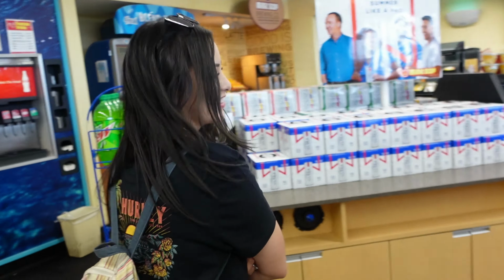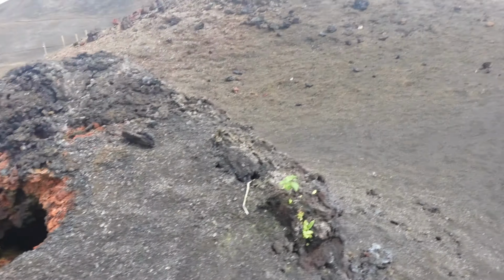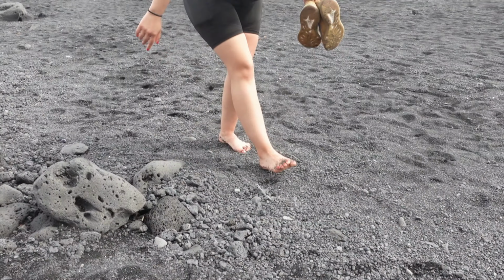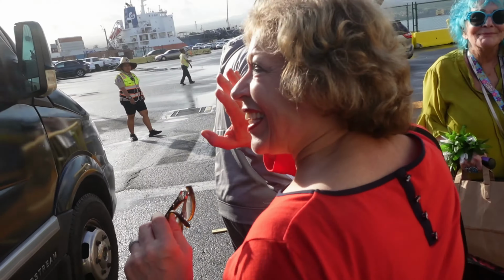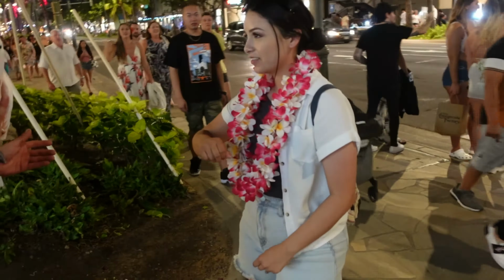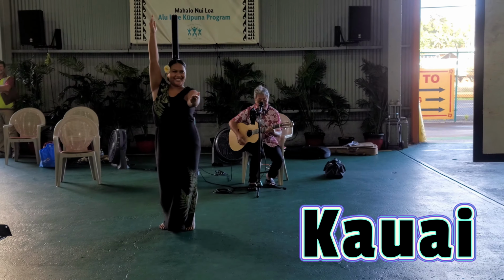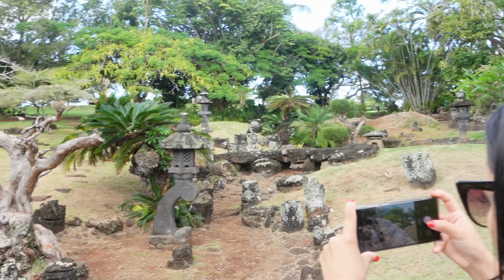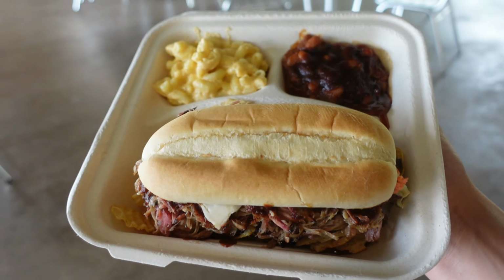HAWAII CRUISE!!! - Princess Cruises - CROWN PRINCESS - Hilo, Honolulu, Kauai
Aloha! We made it to the Hawaiian Islands! In this video, we visit Hilo, Honolulu, and Kauai. We sailed from Los Angeles, CA with Princess Cruises in December of 2022. Mahalo! 🧡🤙

Cruise Date: 12/7/22 - 12/22/22
Line: Princess Cruises
Ship: Crown Princess
Port: Los Angeles, CA

Our Cruise Collection has launched and we have great Holliday sales! Support our cruising adventures by indulging in our awesome merchandise. Join the crew and let's make some amazing videos!

Shot, Directed, and Edited by:
Elahyna S
Moses V